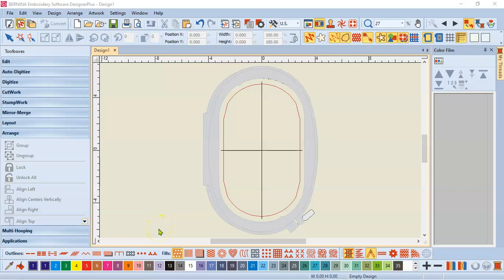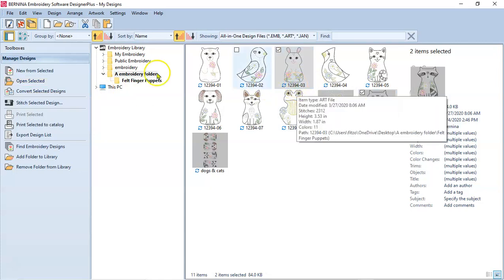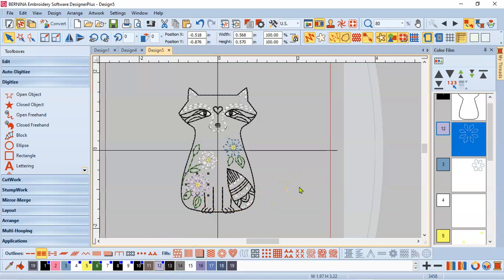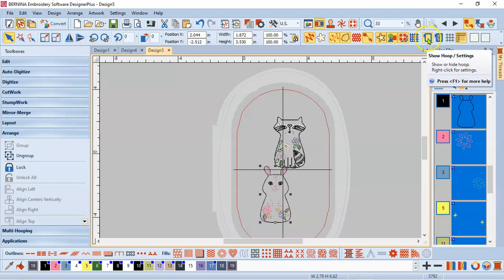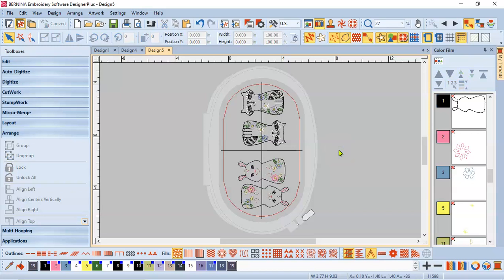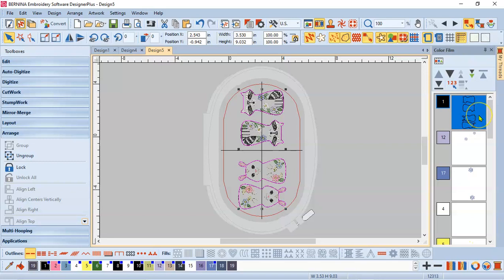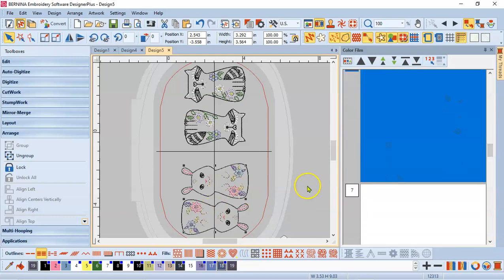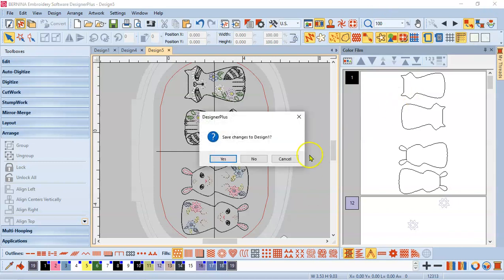BERNINA V8 combining designs and color optimization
BERNINA V8 software is a great way to combine multiple copies of one or more designs into one hoop to speed up the stitching process. Using the color optimization tool really cuts down on the number of thread changes.

Here is a link to the OESD designs I used in this video.  If you go to your BERNINA dealers website and then link to OESD, your store will get credit for the sale.  It will cost the same to you.